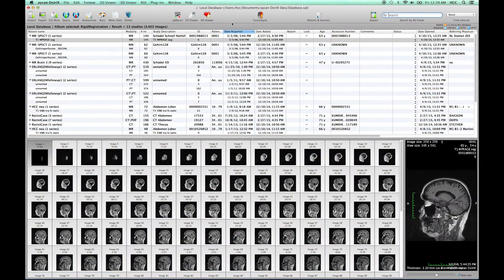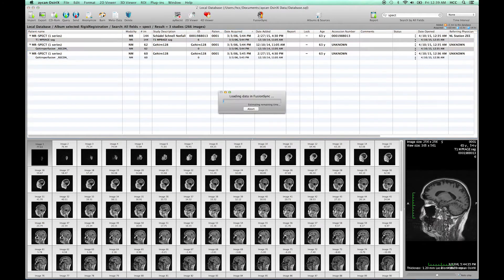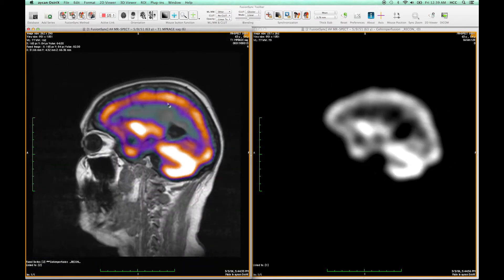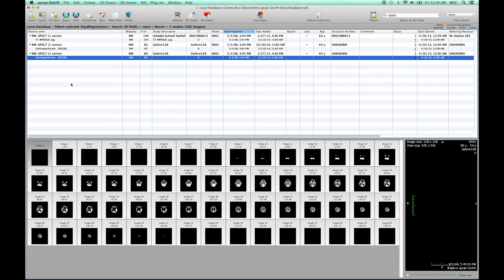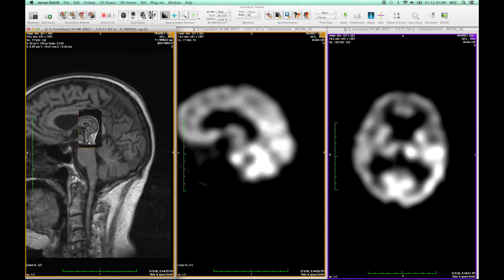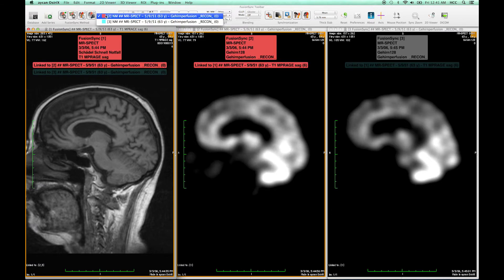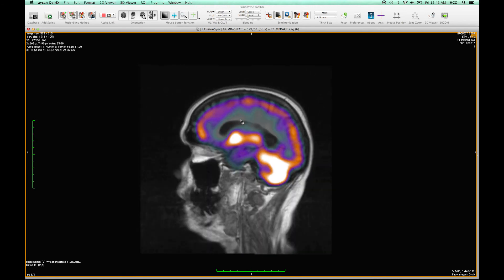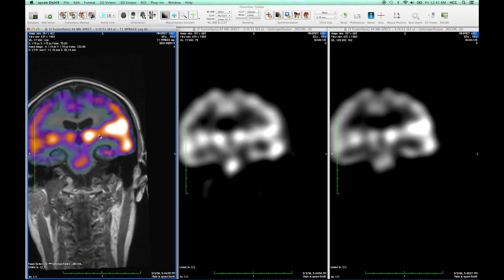FusionSync Tutorial - Part 02: MR-SPECT Epilepsy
MR-SPECT case with Chimaera FusionSync 1.0 plugin for aycan OsiriX Pro.

The case consists of a preliminary acquired MR image, an intra- and an inter-ictal SPECT. The images have been acquired at different times, which makes image registration necessary.

This video shows:
- Fusion of MR with intra- and inter-ictal SPECT images
- multi-modal registration of MR with SPECT
- loading and linking of additional SPECT images
- switch between overlay visualizations

In the upcoming videos of this series, we will provide showcases and tutorials to various FusionSync plugin functionalities.